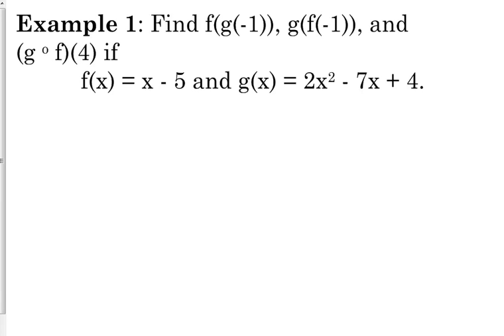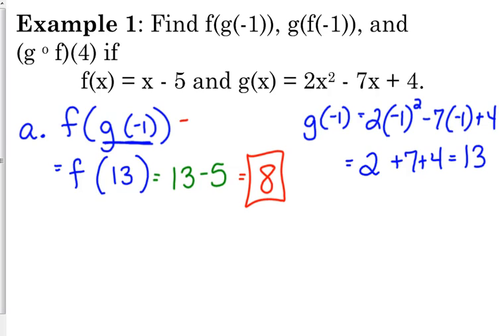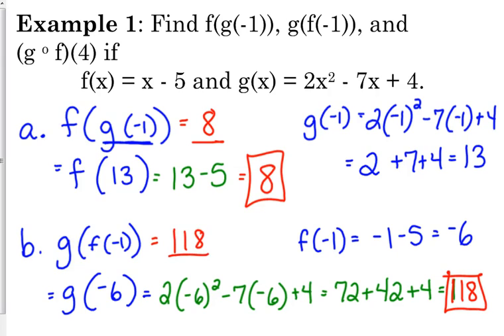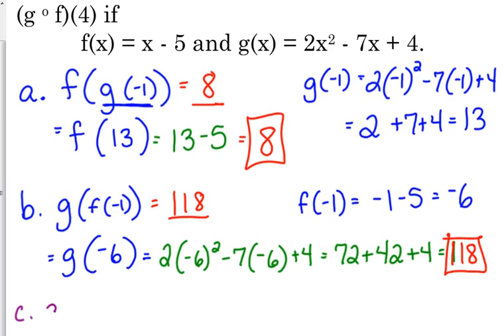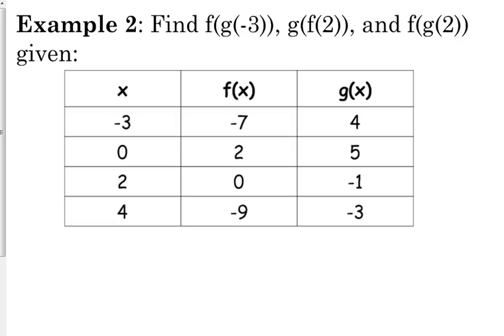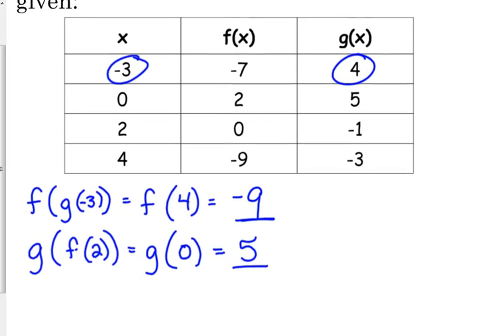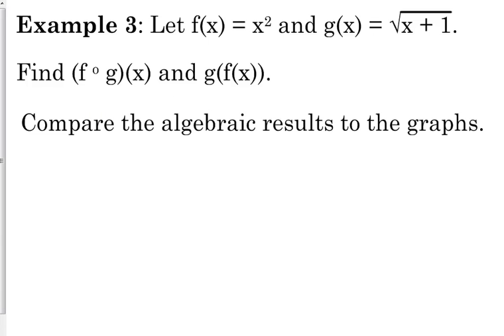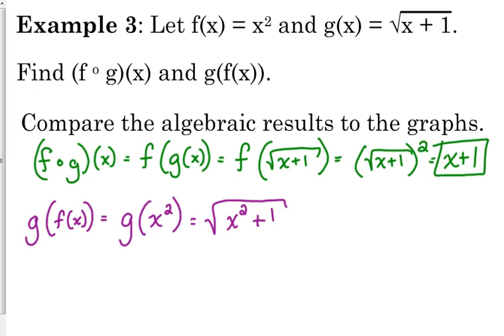Day 35 Lesson~Compositions of Functions